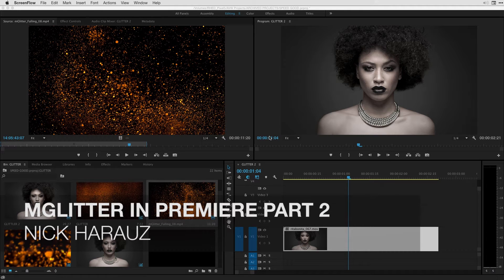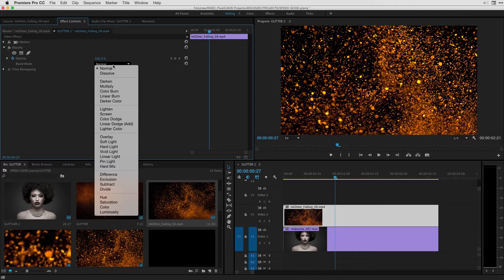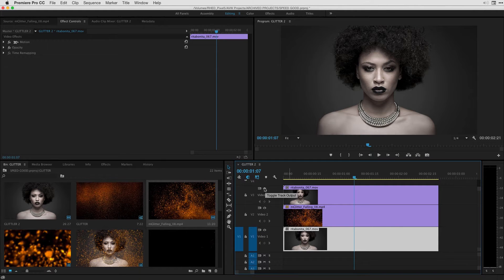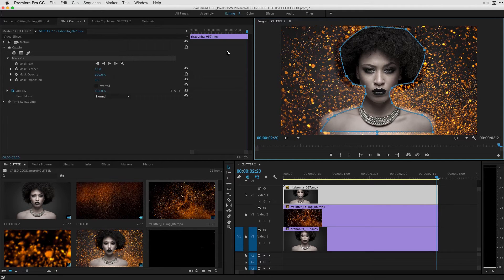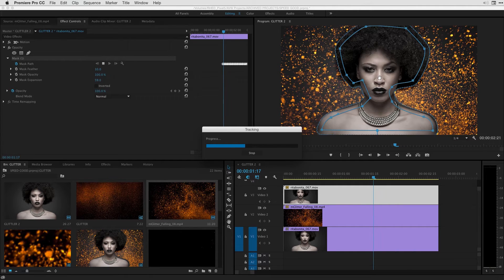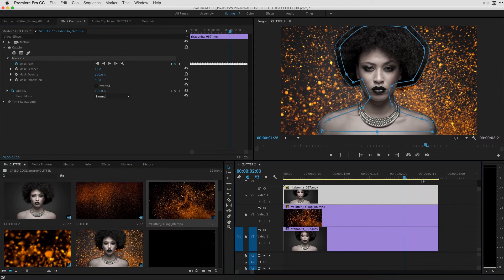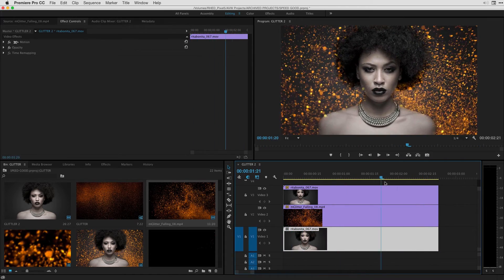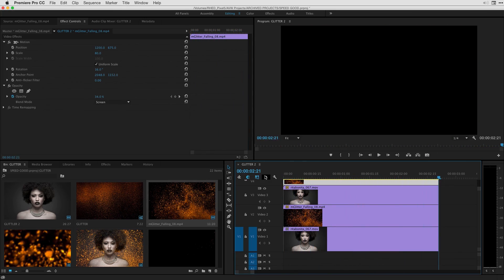Tutorial: How to use mGlitter 4K in Adobe Premiere Pro - Part 2